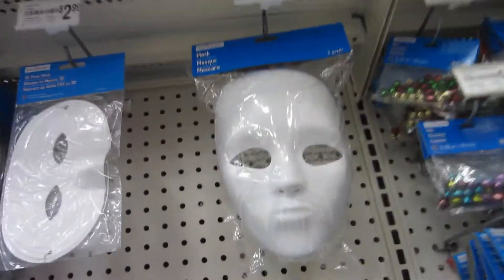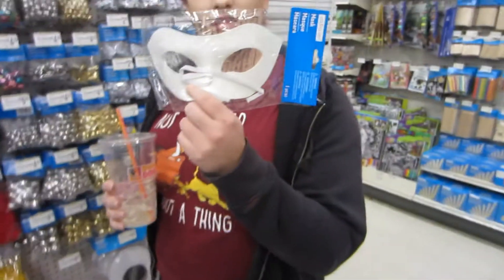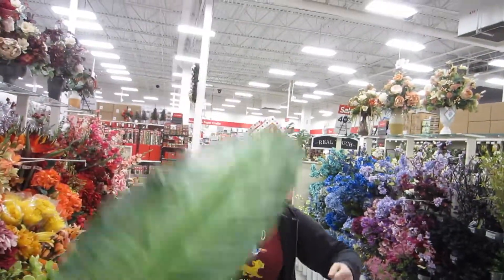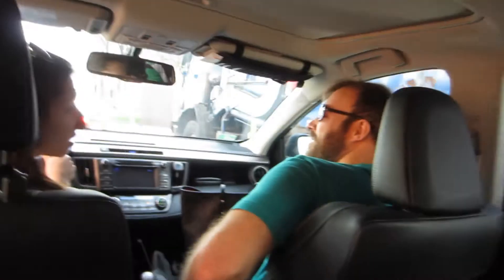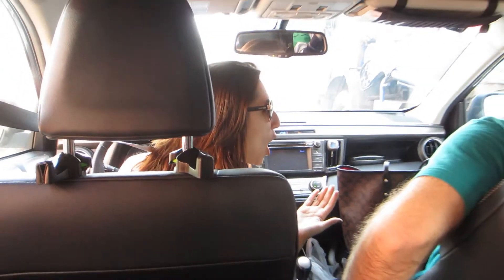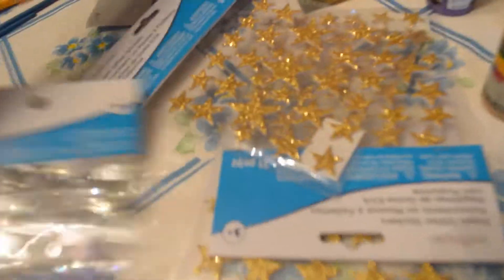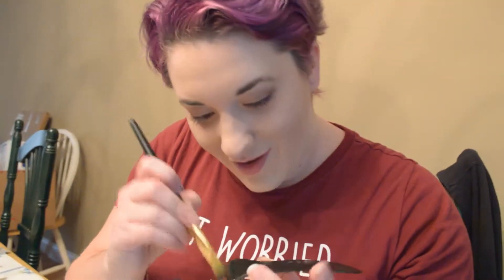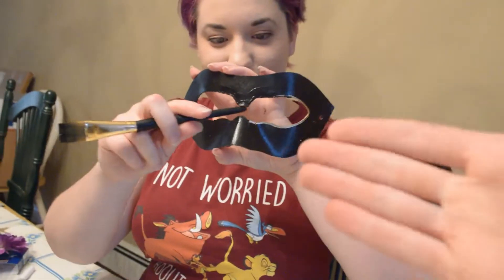HOLLYWOOD BLVD MASQUERADE MASKS!!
Hey Squad!!

This week I hung out with some friends and made Masquerade masks for our upcoming Masquerade ball that we are going to! The theme this year is Hollywood, so Steph and I decided to go for a star-studded theme and make our masks truly shine! We painted them and then added glitter and gold stars to make us really pop. Glitter was EVERYWHERE. Jeff and Alyssa painted theirs blue with a bunch of clear glitter glue on top to make them shine!

Next week we're off to party and dance the night away at this Ball so be sure to come back and check in for that vlog!

Also, guest starring three of the cutest dogs/puppies I know! Whats better than a day of making arts and crafts and hanging out with great friends and a few dogs?? Nothing!

Lastly, don't forget to go check out last year's masquerade videos! (linked at the end of this vid)